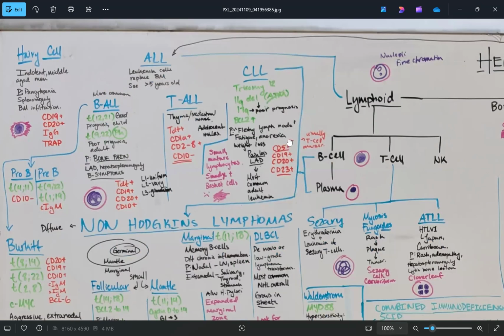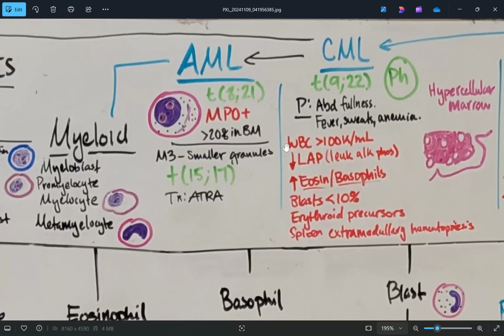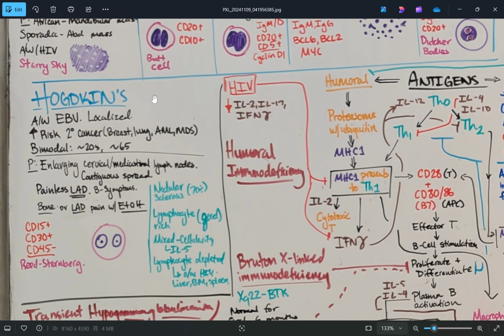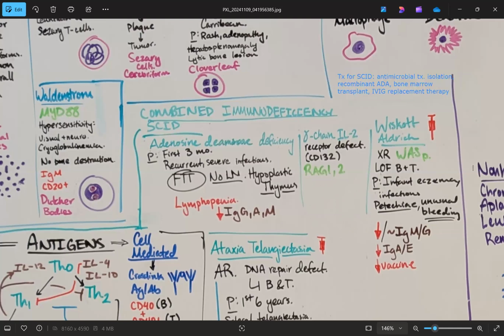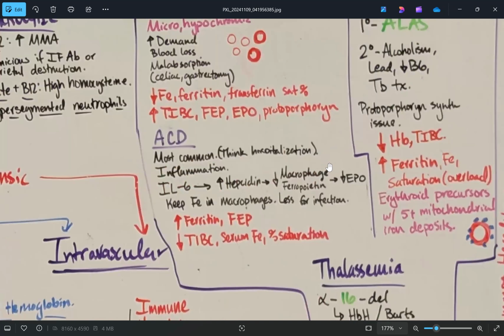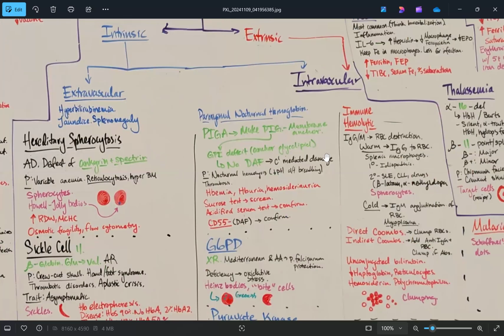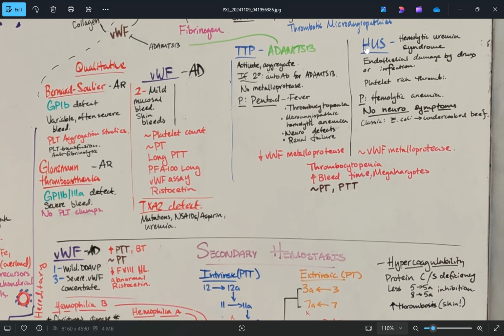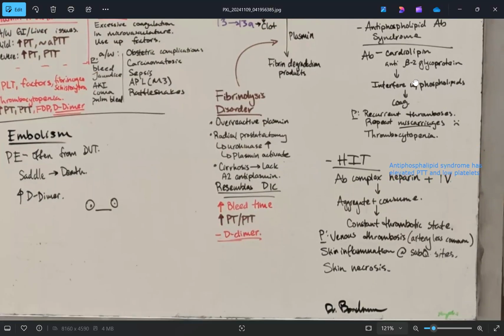FOM6 Hem/Onc Midterm Review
Note: CMI and Humoral are switched and incorrect on the board